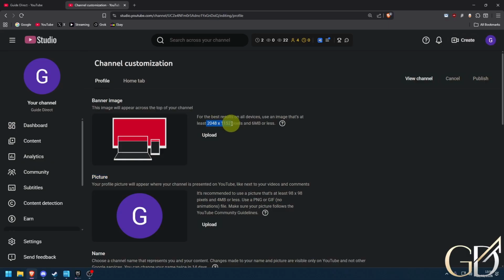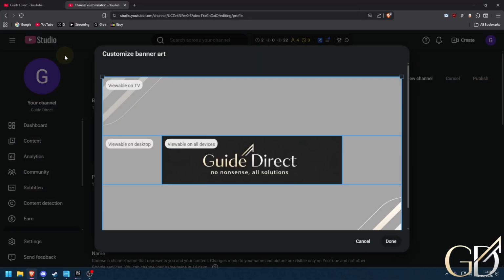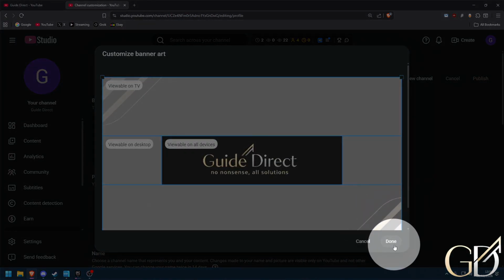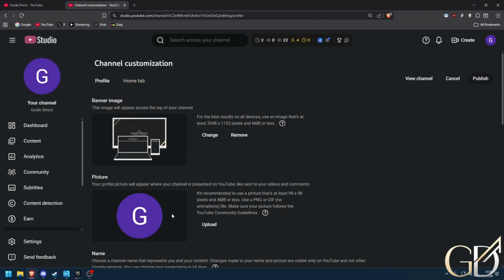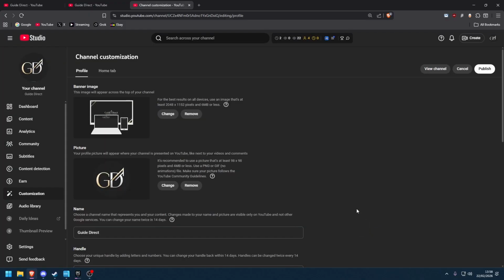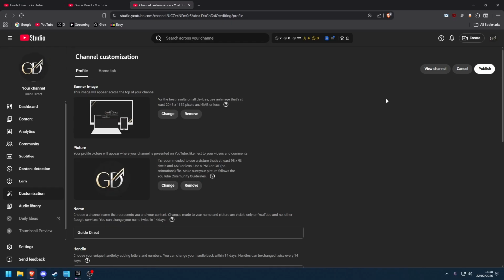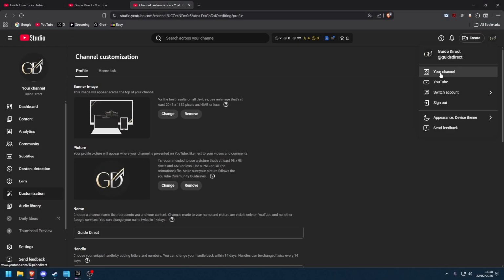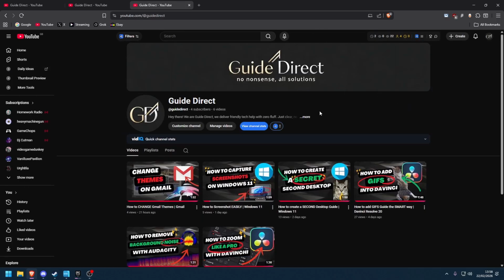How to Change YouTube Channel Banner and Profile Picture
How to change your YouTube channel banner and profile picture.

This quick tutorial shows how to update your channel banner image and profile icon using YouTube Studio so you can customize the look of your channel.

Software: YouTube Studio
Feature: Channel Banner & Profile Picture
Tutorial: Change Channel Branding

Related Tutorials

Channel: Guide Direct
Quick Software Tutorials & App Guides